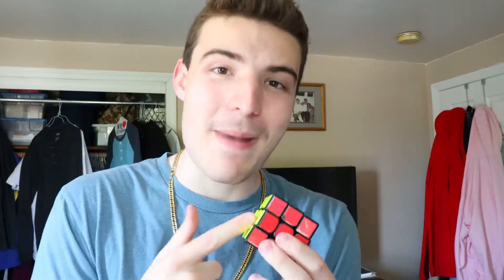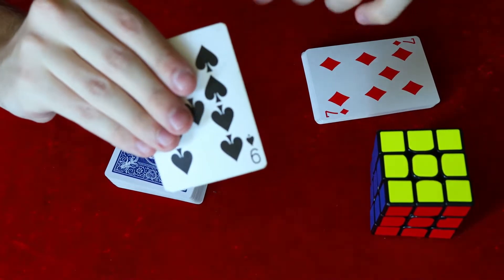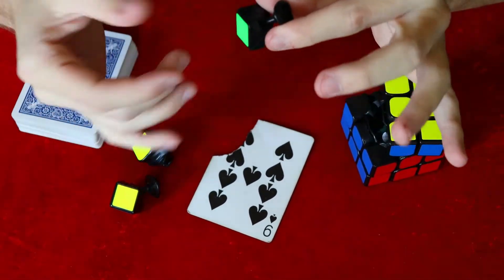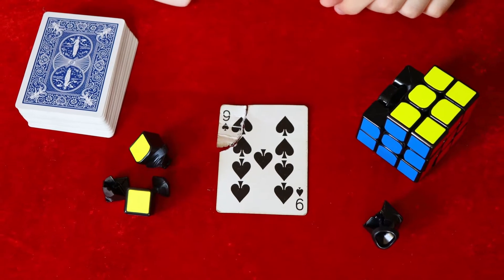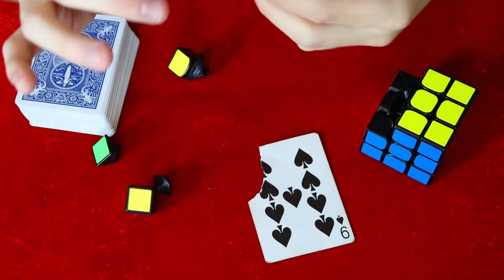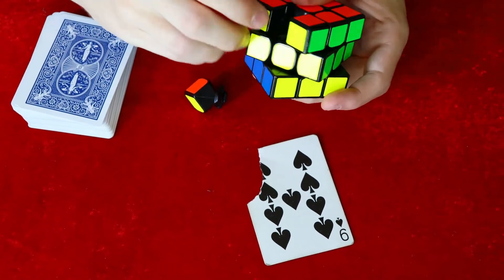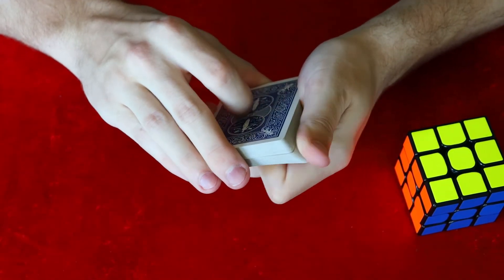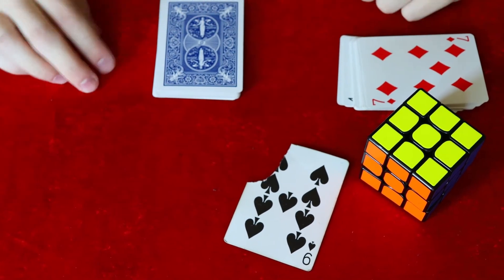AGT Magic Secrets!! (Tutorial)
In this video I teach you one of the best AGT magic secrets!! I teach you how to rip a random card chosen by the spectator and then make the corner of the card appear inside a rubik's cube.

Timestamps...
0:00 Intro
0:13 Performance
1:33 Tutorial